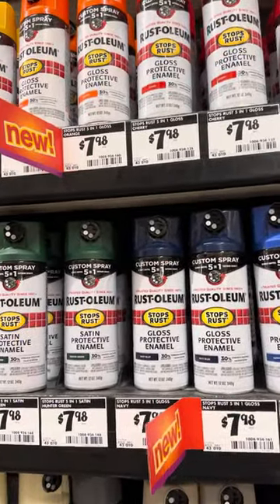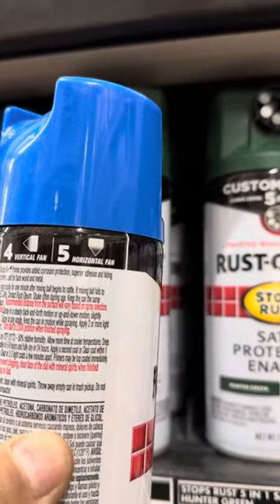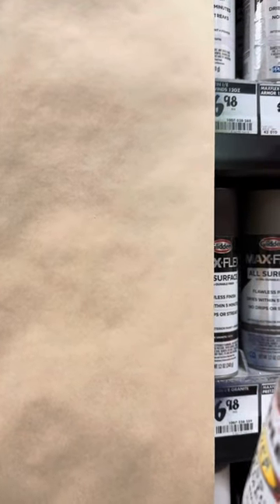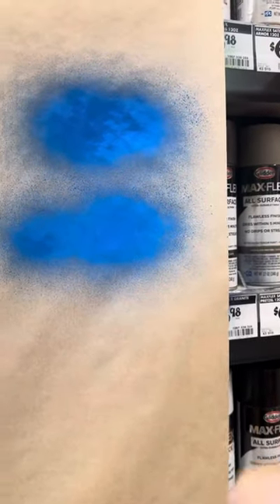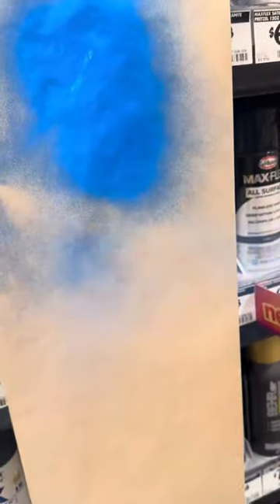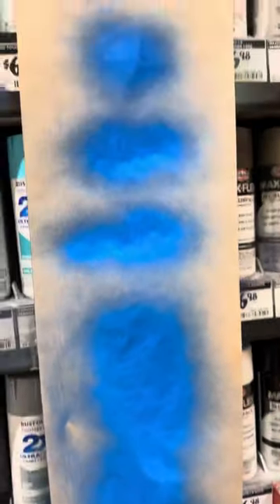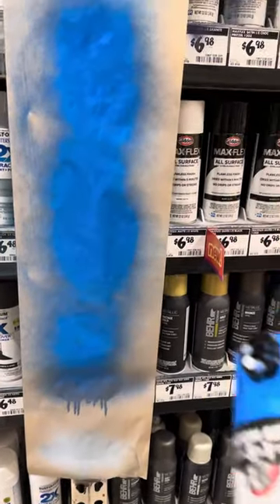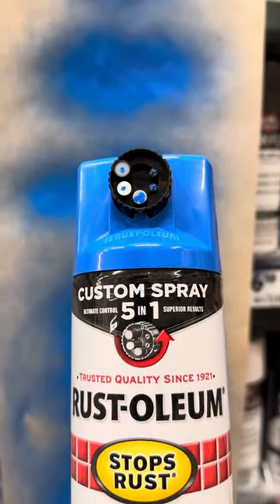I tried the new 5 in 1 Spray Paint and this is how it worked! 😀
This is a cool new product! I spray a lot of paint . I must say this is pretty cool😀